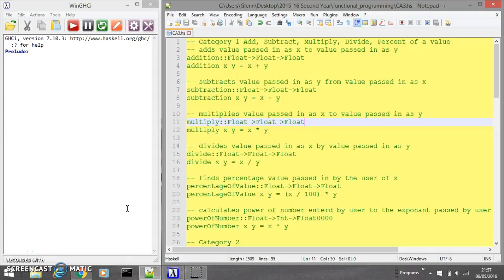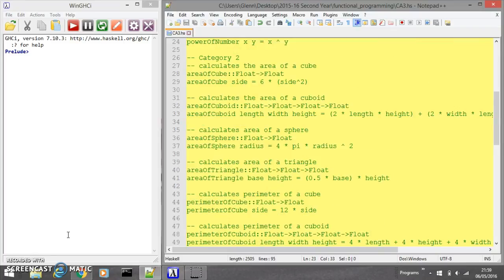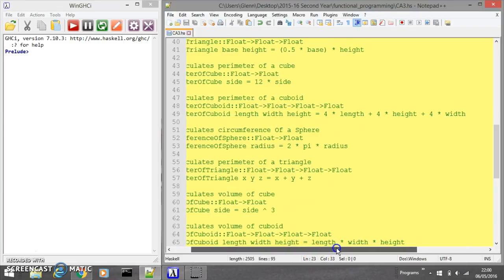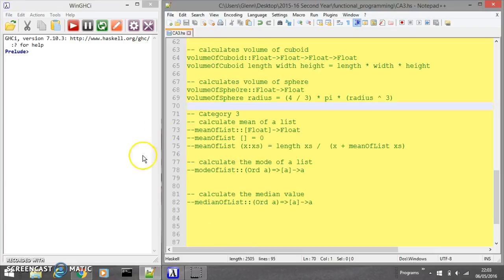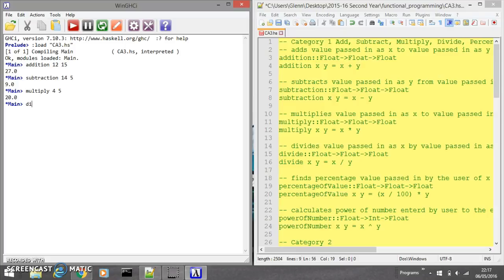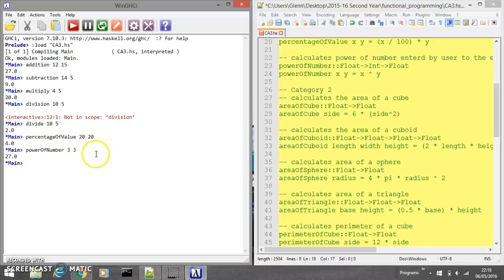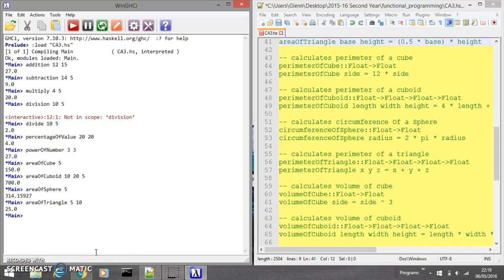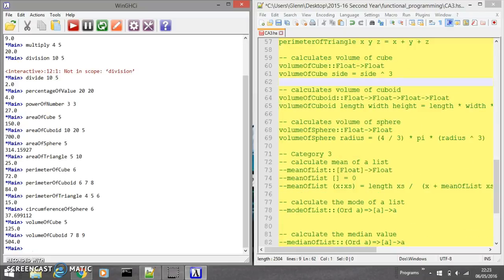Final CA Functional Programming